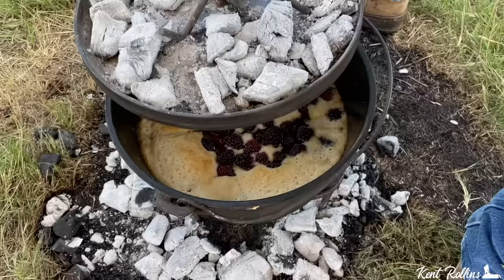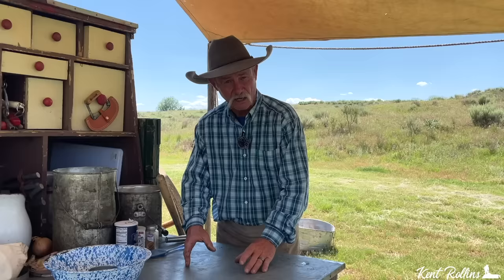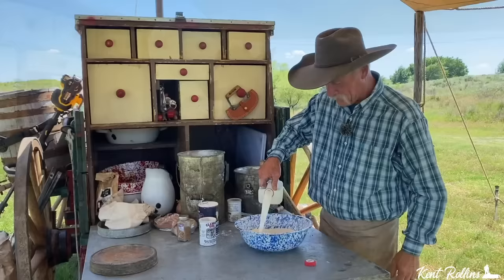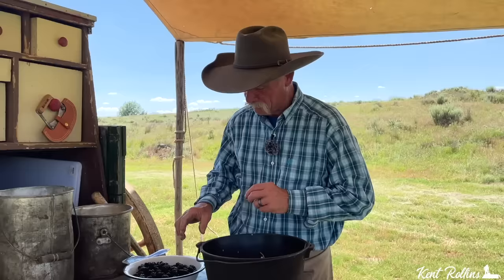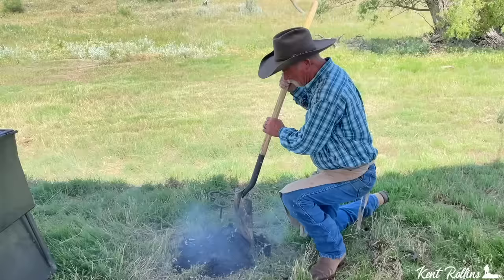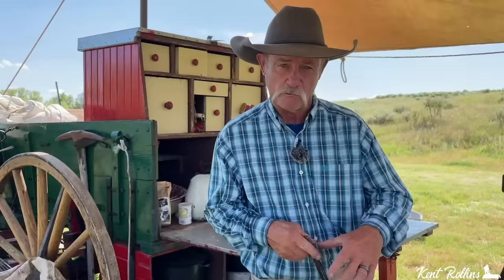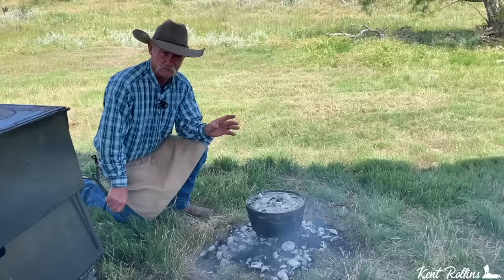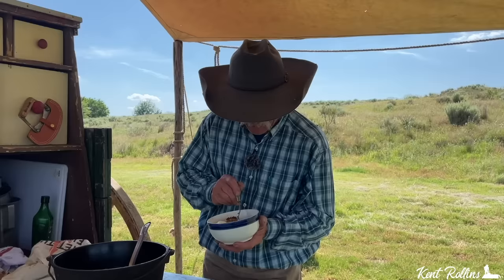Old Fashioned Blackberry Cobbler | Easy Cobbler Recipe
Printable recipe below! Bertha Wood Burning Stove: For release date information

Used in this video:

Blue enamel bowl
Lodge 12-inch deep Dutch oven